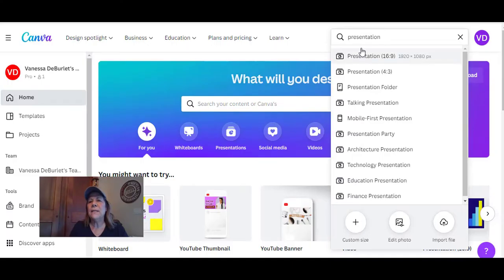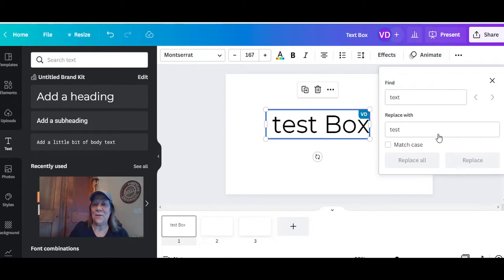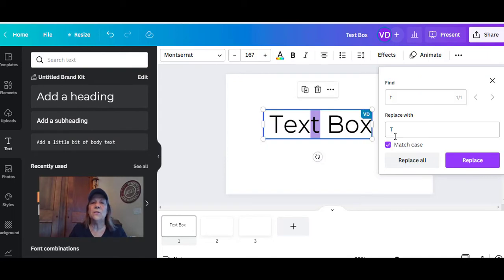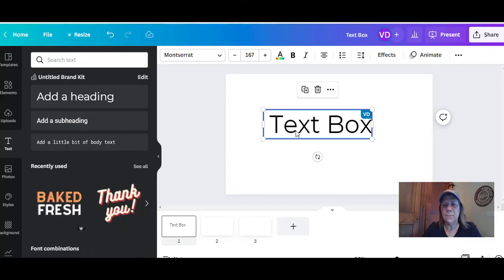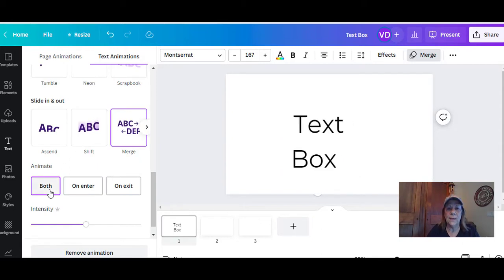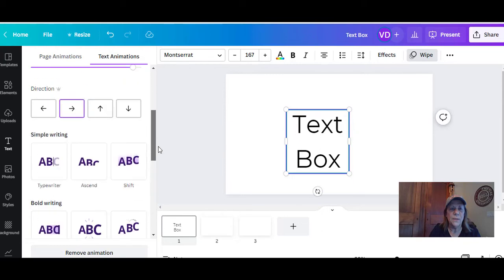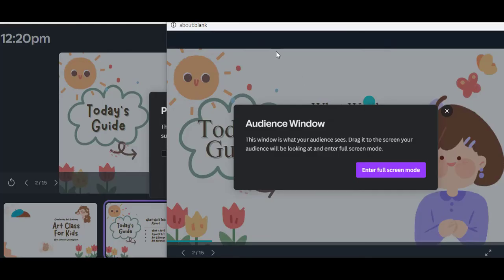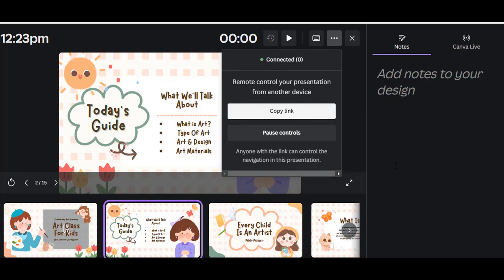4 New Features - Canva - Presentation Mode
Powerpoint may not be your go to after you check out the presentation mode in Canva.  I show 4 new features that just made it even better!  Check it out!

//READY TO START YOUR YOUTUBE CHANNEL and don’t know where to begin?  I’ve Got You Covered!

//TOOLS I USE: 🔹 Keyword research tool (TubeBuddy) 🔹 Email Provider (Active Campaign) 🔹 Video Editing Tool: (Camtasia) 🔹 Design with Canva 🔹 Funnel Builder: (ClickFunnels)

//CAMERA GEAR USED 🔹 My Camera 🔹 Microphone 🔹 SD Card 🔹 Tripod * 🔹 Studio Lights